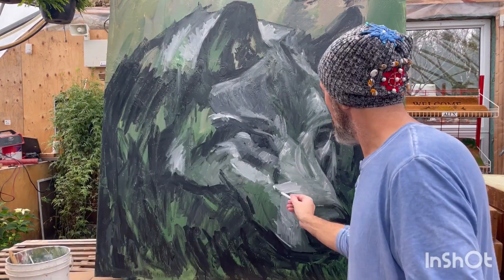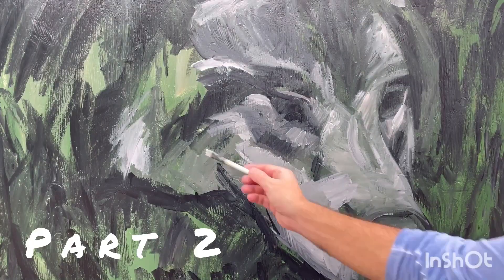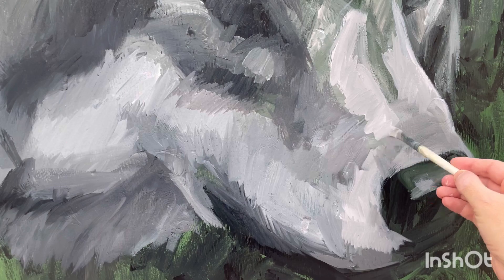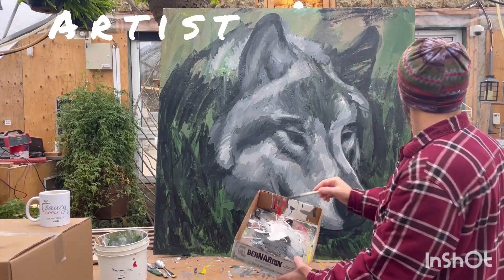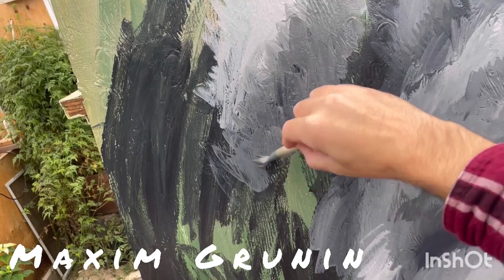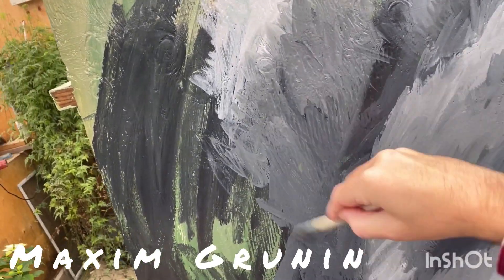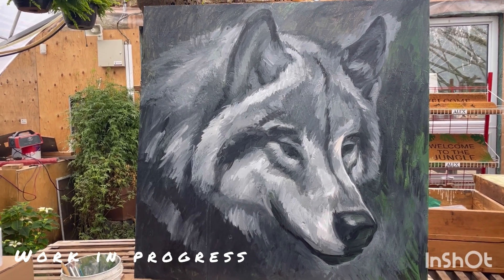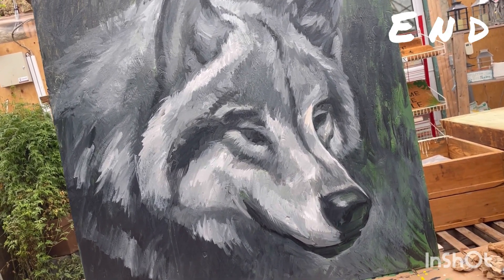MAXIM GRUNIN / Wolf Exterior Painting / Part 2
I am using extrior latex paint on plywood to create a sample of a mural